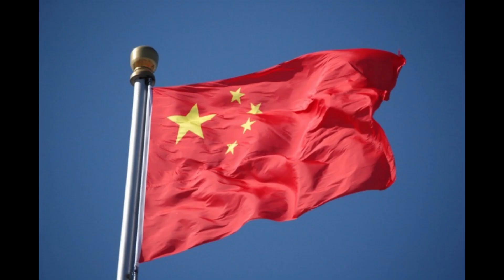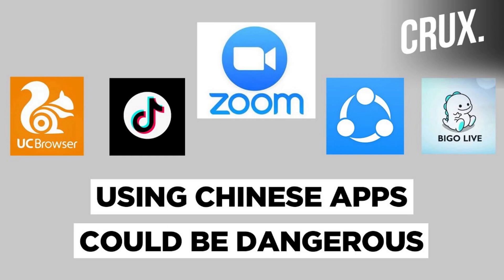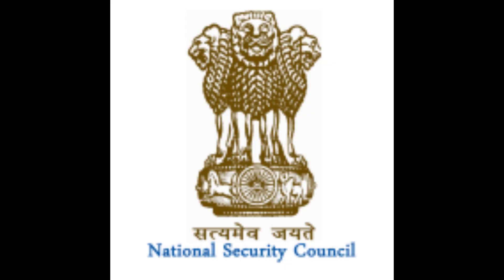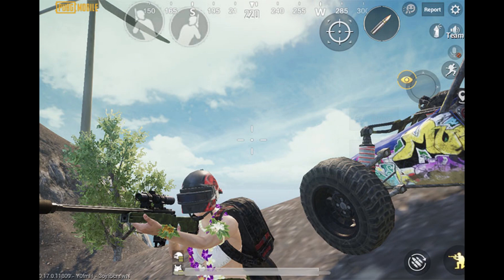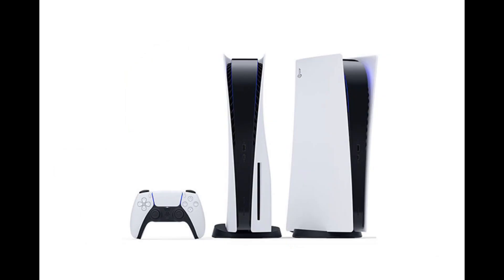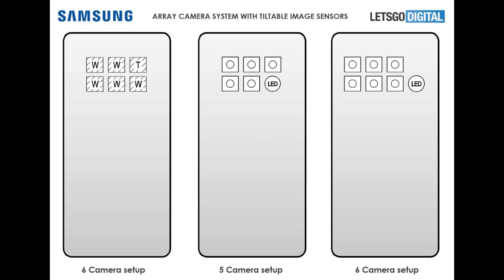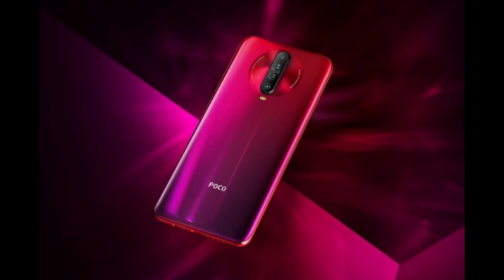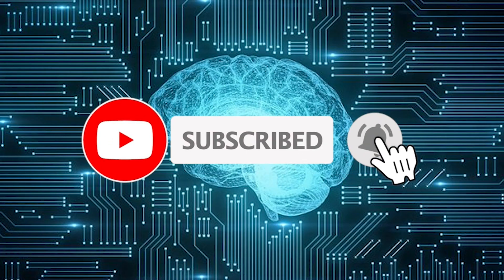Blacklisted Chinese Apps| PS 5 at $400?| Erangle 2.0| Samsung S30, Note 20 leaks| The Daily Tech #10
Hi,
This video is all about the daily exciting tech. I am a casual gamer and tech enthusiast. And with my bro Gaurav, able to make this Daily Tech series possible.

Edited By Gaurav Sauran \  Insta- @gaurav_sauran

Cheers
The Thecnical

About: The Thecnical is a YouTube Channel, where you will find technological videos in English. New Video is Posted Everyday :)